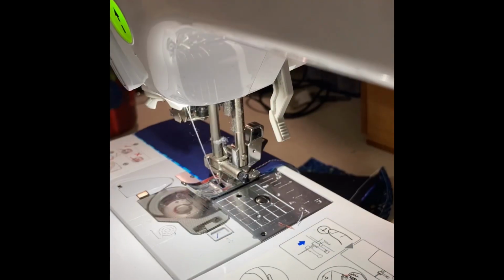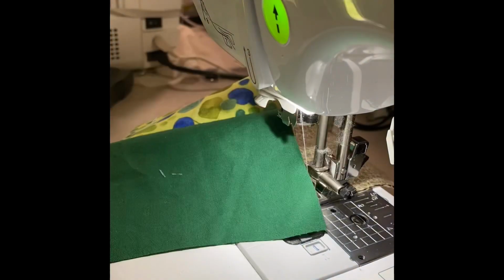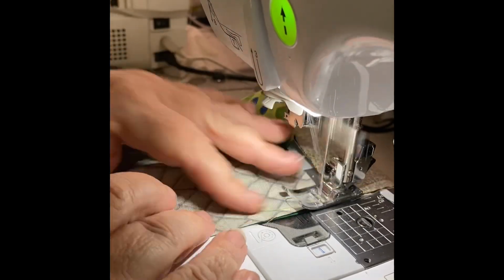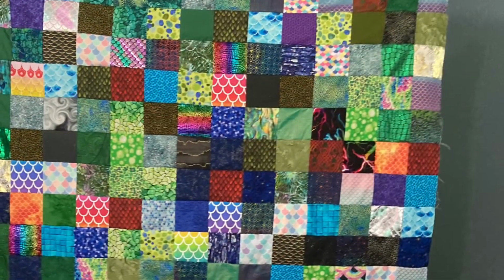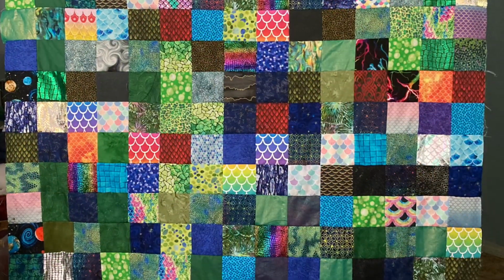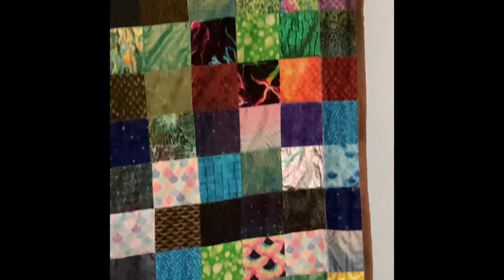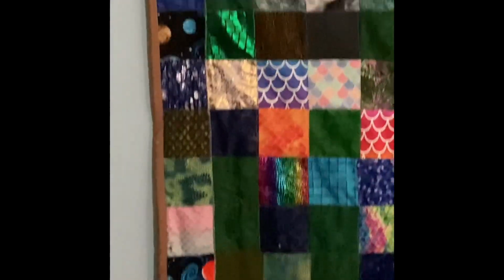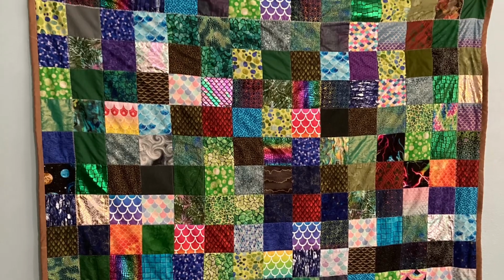Well it finally happened!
I have been saving scraps from making stick ponies for a few years now.  I always wanted to make a quilt or something with them.  We I finally did it. I made a quilt with the scraps from the dragon stick ponies.

Still haven't decided if I am going to keep, gift, or sell it.